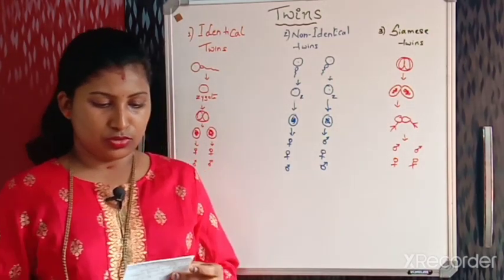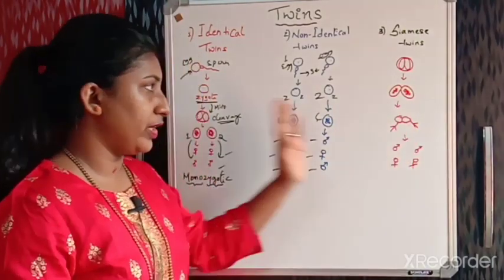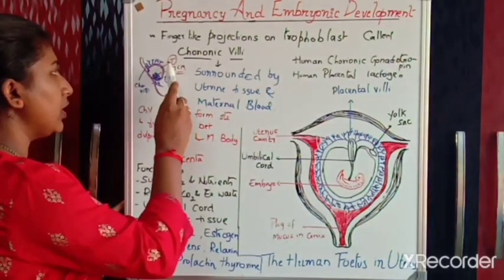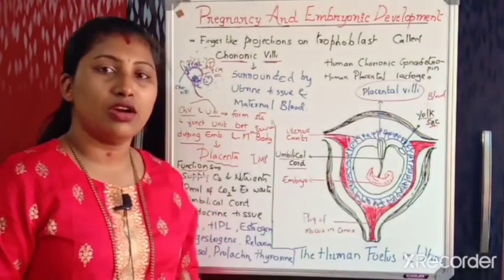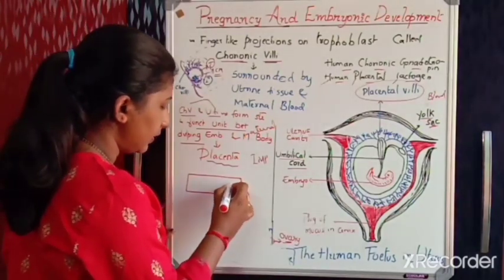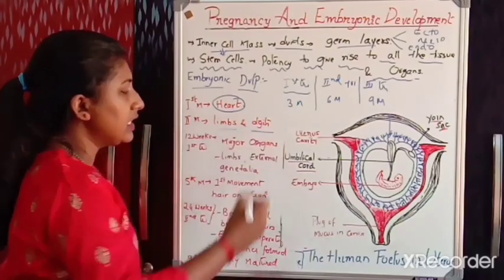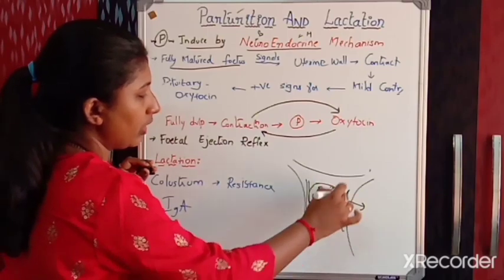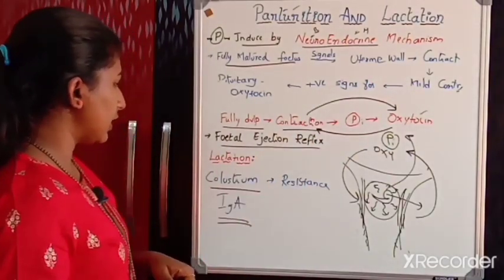II PUC BIOLOGY Chapter 3/ Part 7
Pregnancy, Gestation period, Parturition and Lactation By Ms. Kavyashree